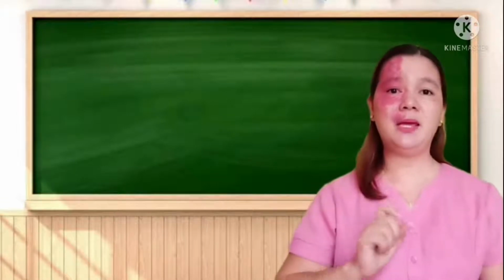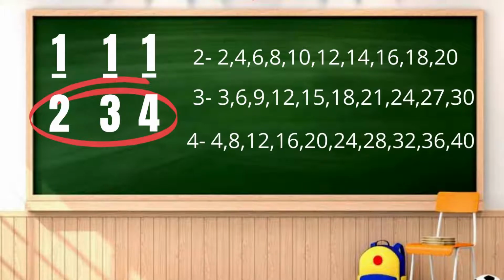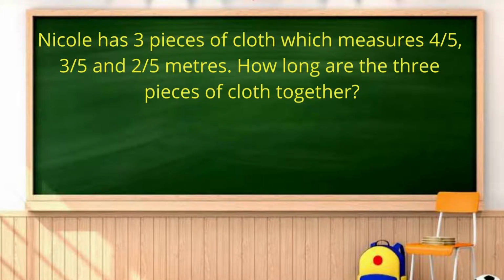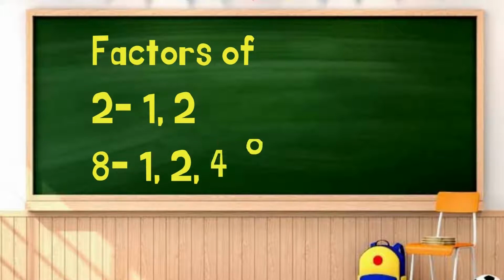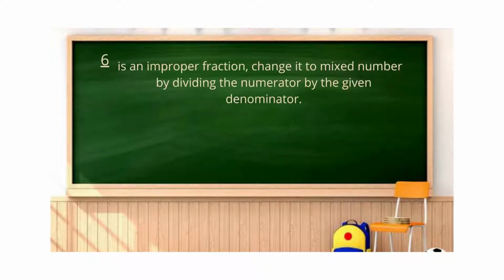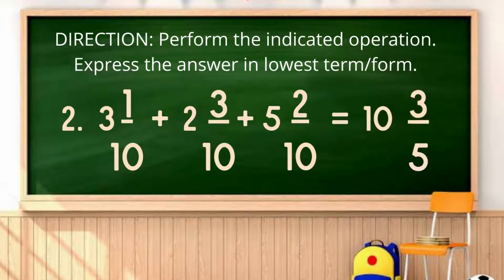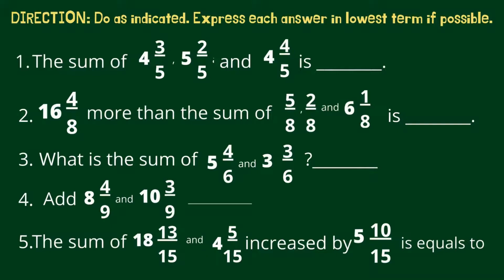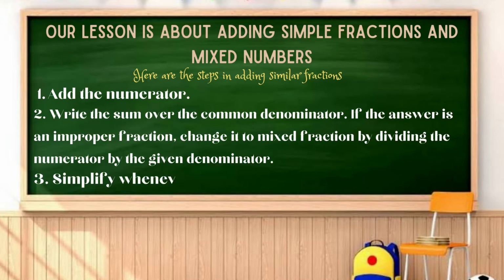Grade 6 Math: Week 1